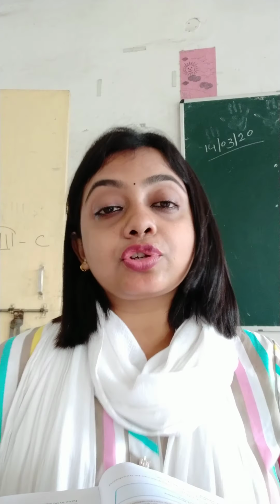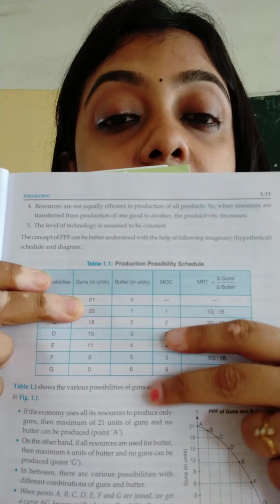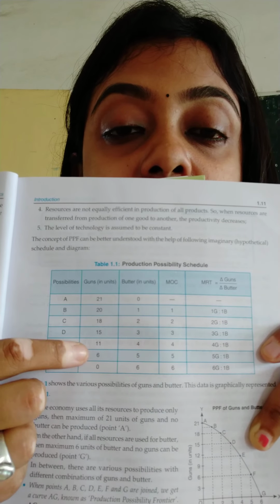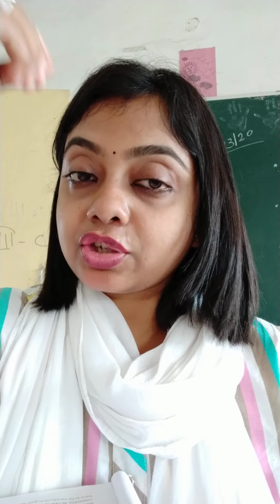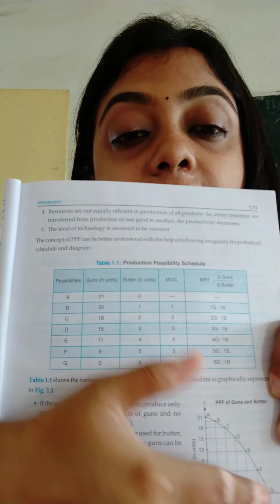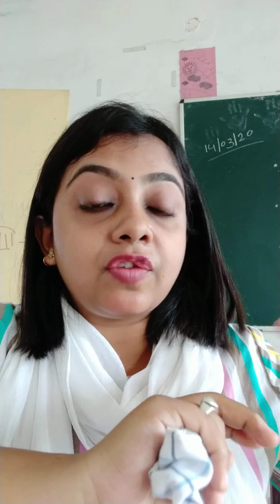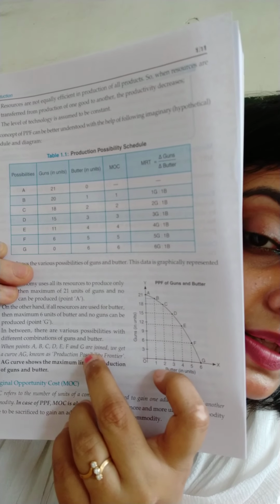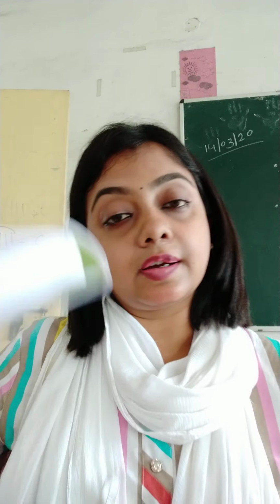Production possiblity curve